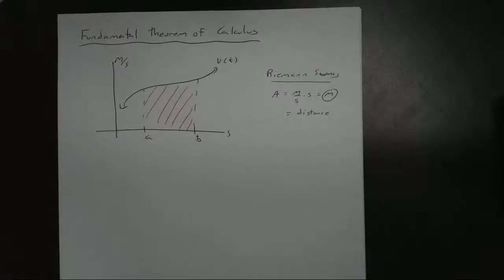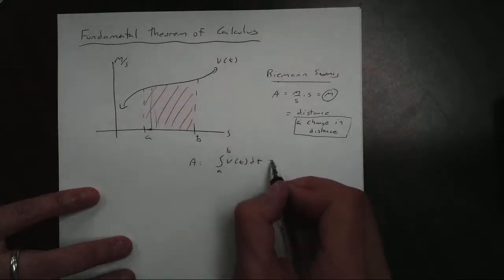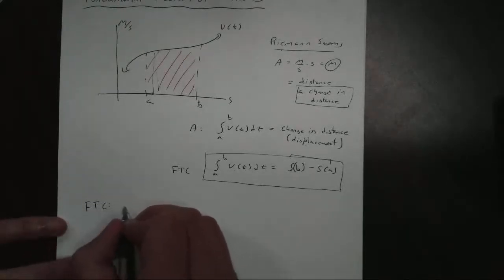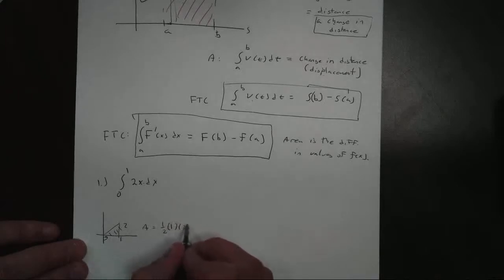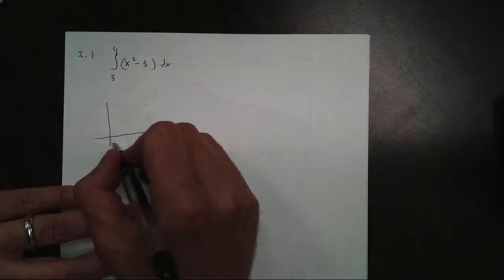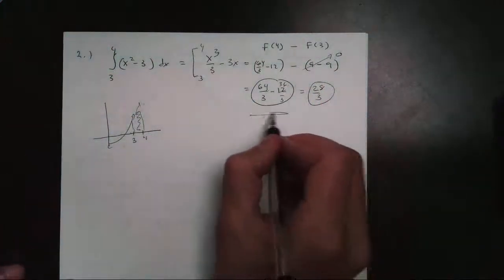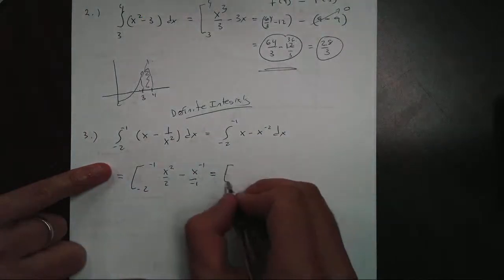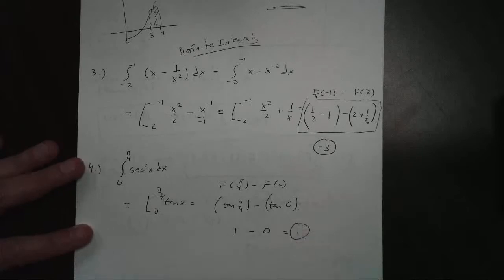Fundamental Theorem of Calculus